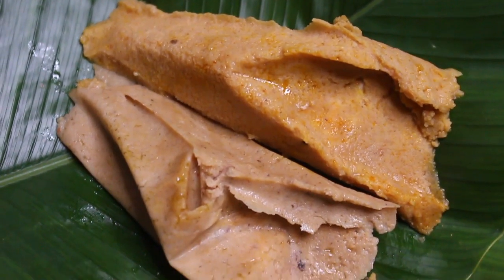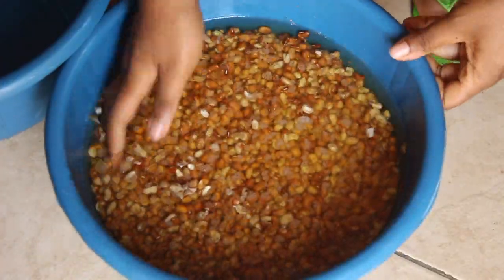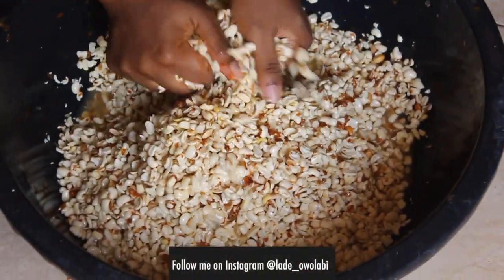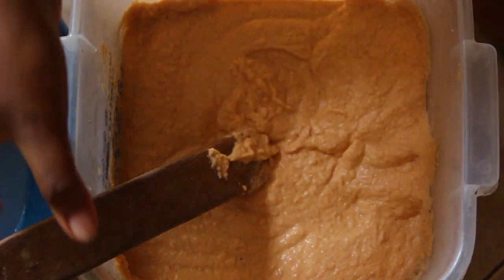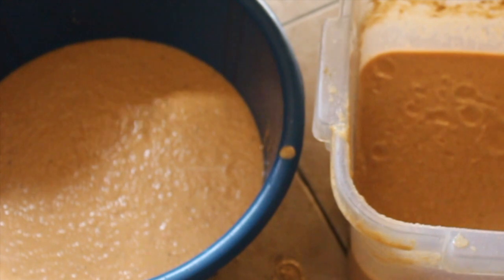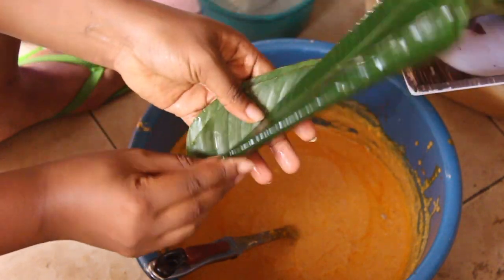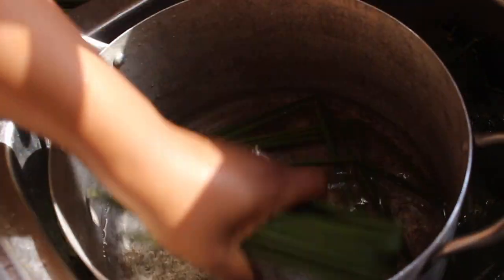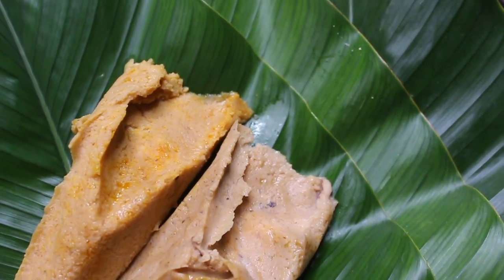How To Make Moimoi In Leaves | Moimoi Elewe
Thank you for stopping by my channel today!
In this video, I share with you in detail, the step-by-step process i used to make really yummy moimoi in leaves. (moimoi elewe).

If you did not know, moimoi is steamed beans pudding and it is arguably one of the healthiest Nigerian recipes. It is also really stressful to make lol
I hope you learn a thing or two from this video, if you try this recipie out, please let me know, i'll be happy to hear from you.